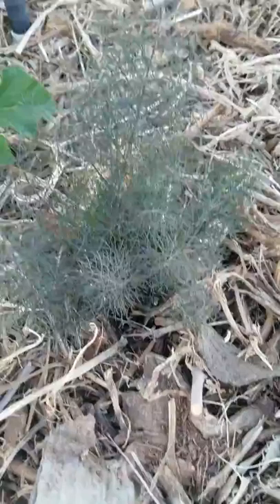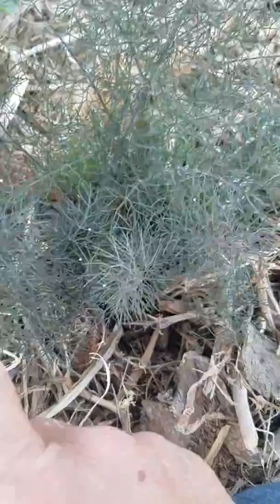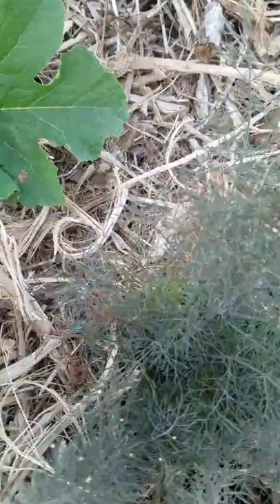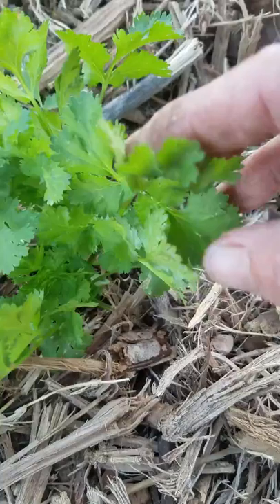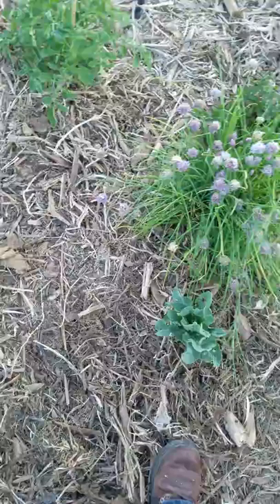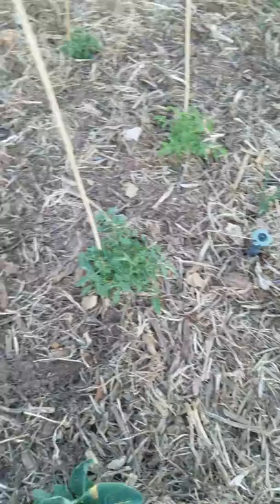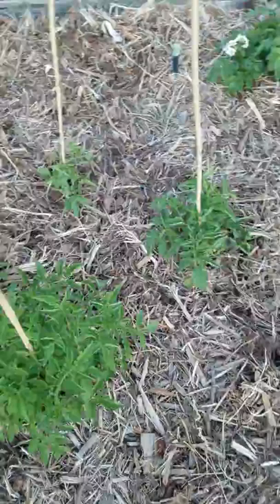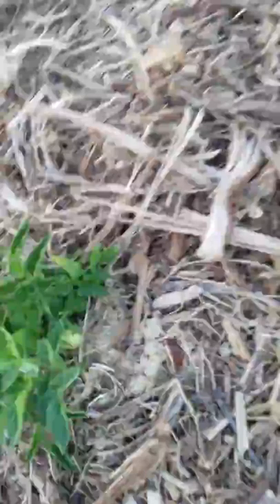Butterfly eggs, progress on garden Part 11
Butterfly eggs, and cabbage looper eggs. Progress on all my garden plants.